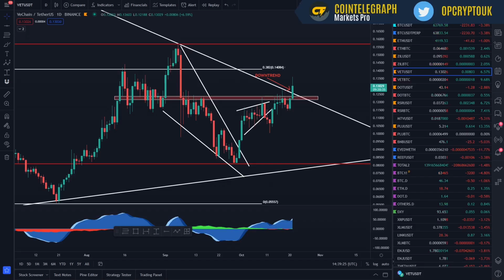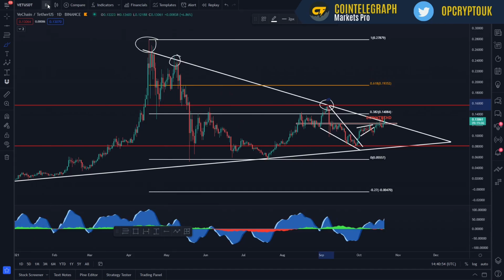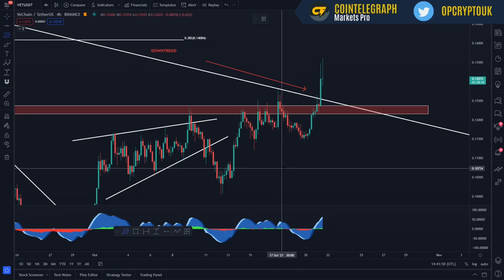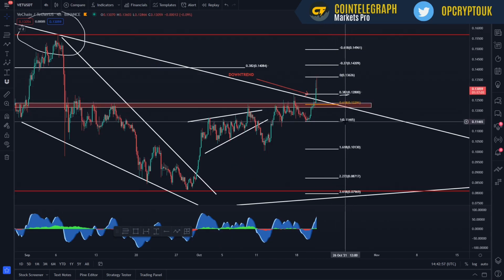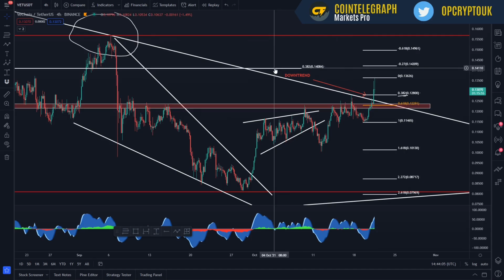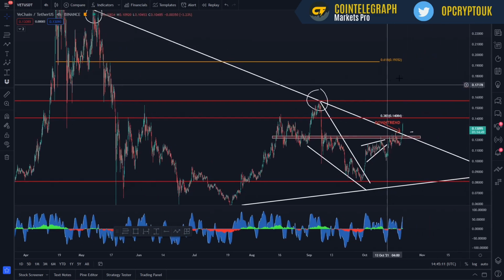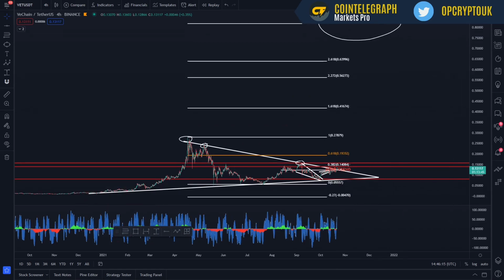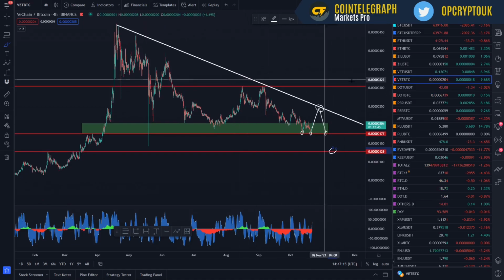VECHAIN BREAKOUT! VECHAIN PRICE ANALYSIS - SHOULD I BUY VET $VET